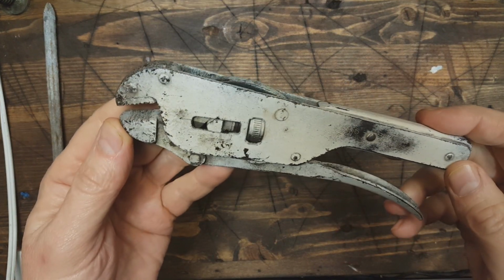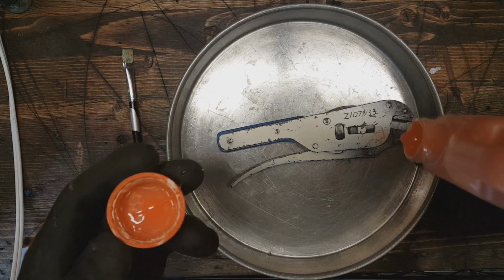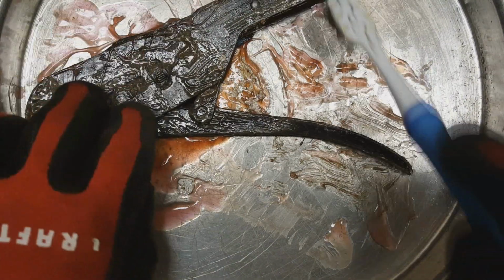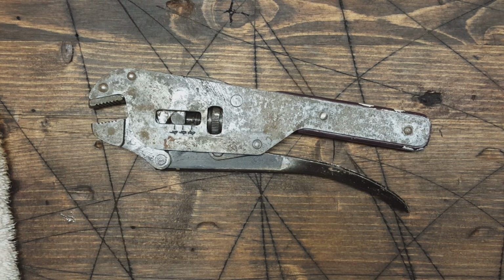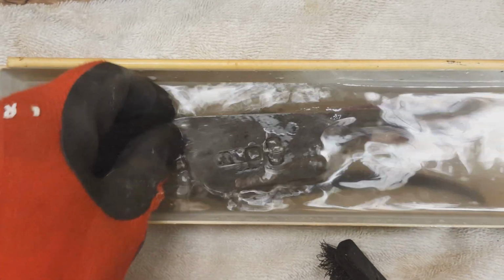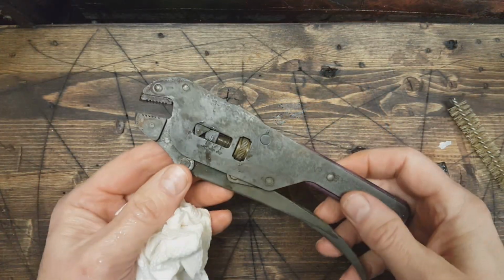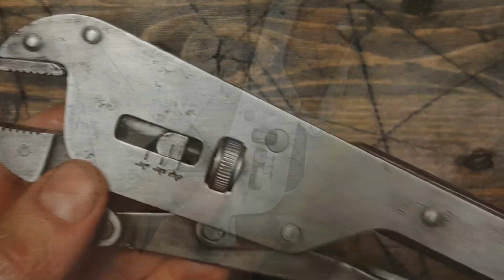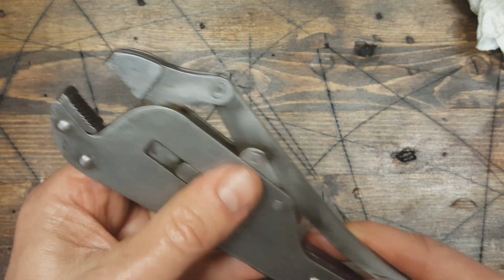Refurb!! Vintage BMC No. 7 Pressure Lock Wrench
Botnick Motor Corporation BMC No. 7 Precision Pressure Lock Wrench
Likely from 1940's ...

Vintage / Antique Tools, Old Pocket Knives, Restoration / Refurb & Misc Videos are shared.  Also Flea-market and Garage sale Tool Hauls.

I have hundreds of Vintage tools for sale at my Ebay store "Dirt and Rust Tool Co" so check it out if ya like..TY

Traditional folding pocket knives:

Vintage Tool Books